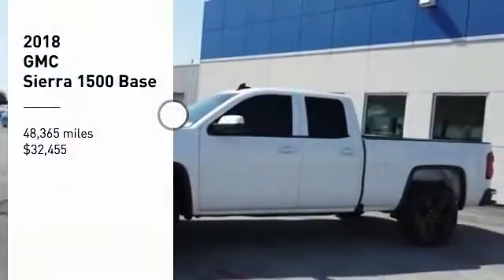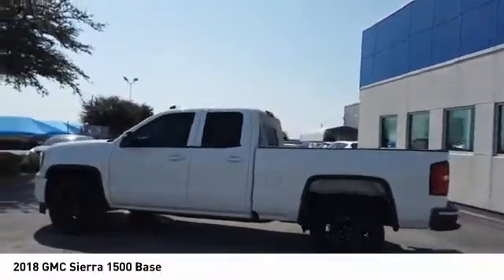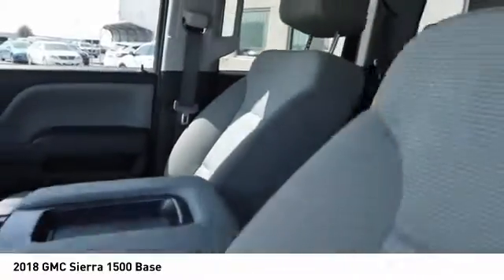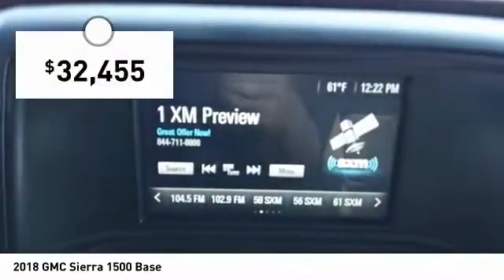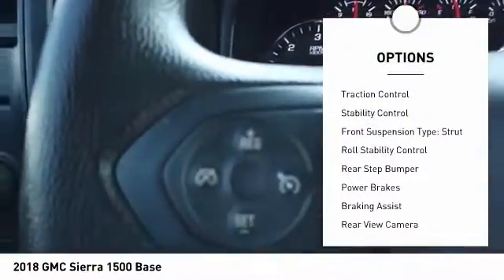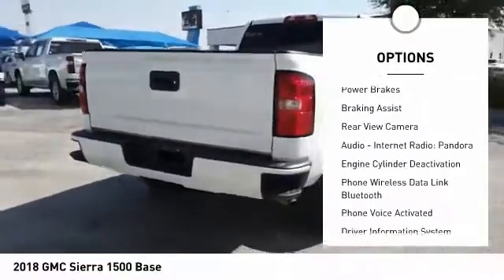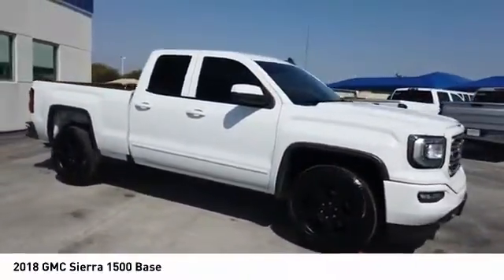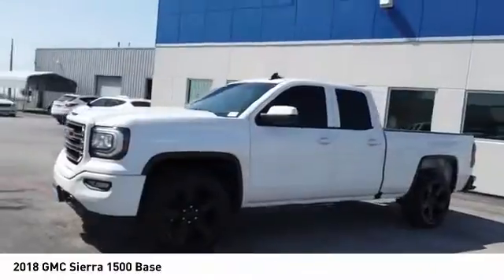2018 GMC Sierra 1500 Decatur TX 102803A1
2018 GMC Sierra 1500 Base

2111 US HWY 287 South